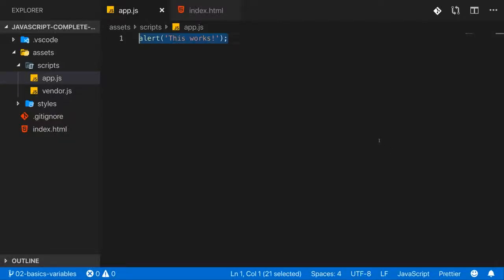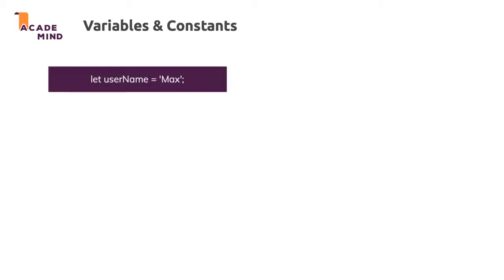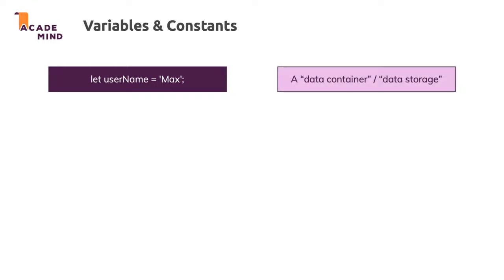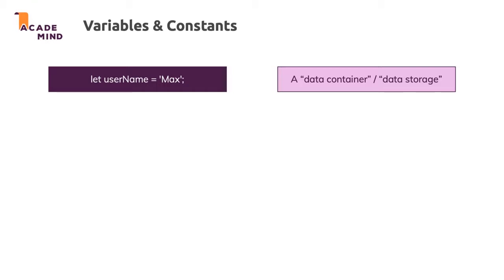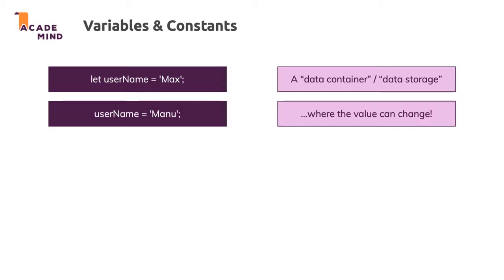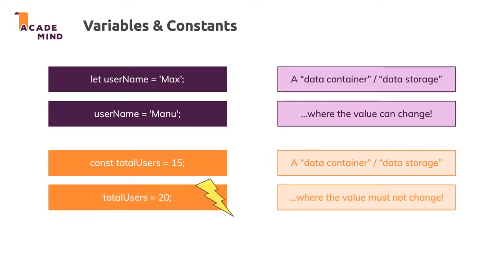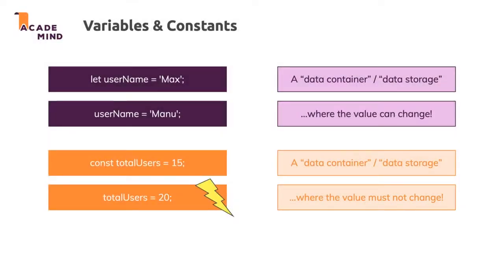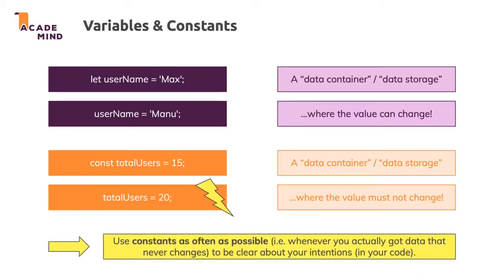5 Introducing Variables & Constants